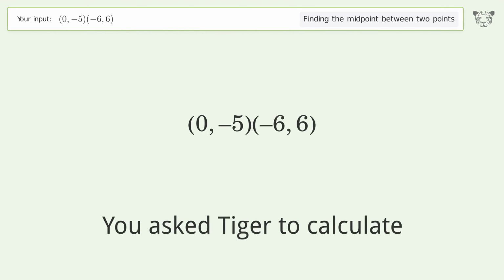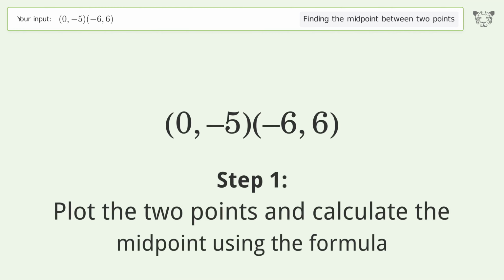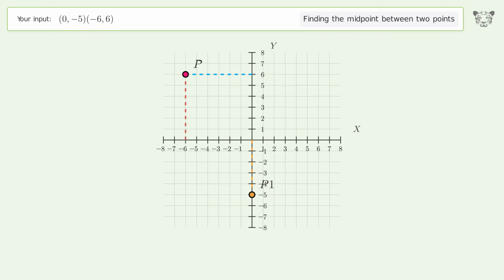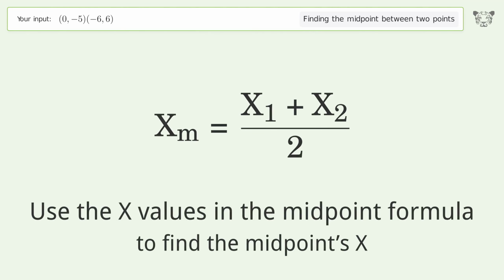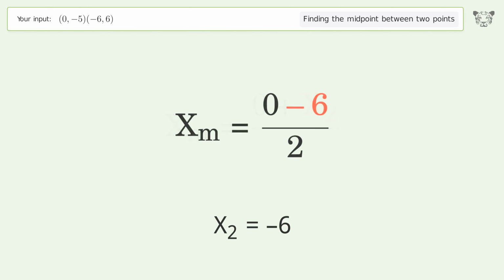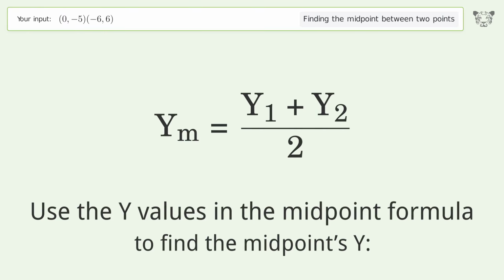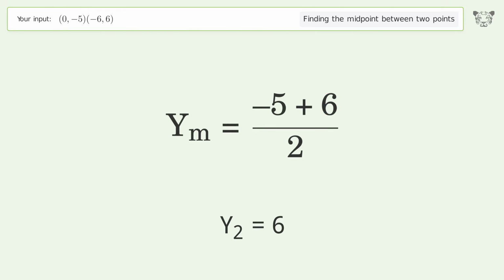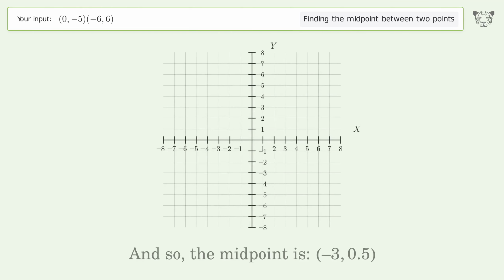Find the midpoint between two points p1 (0,-5) and p2 (-6,6): Step-by-Step Video Solution